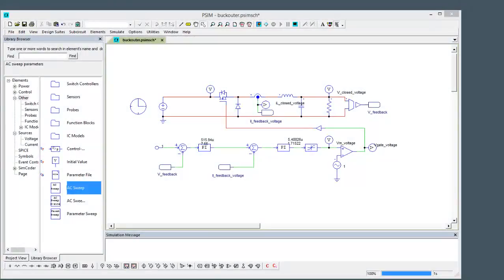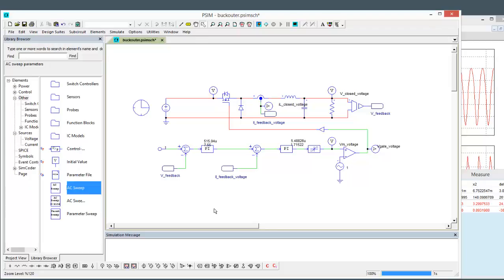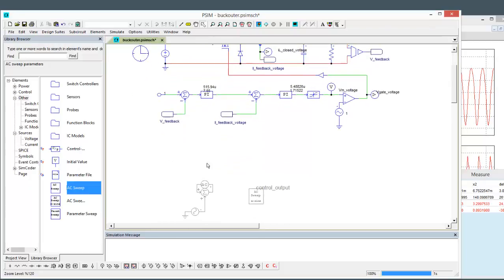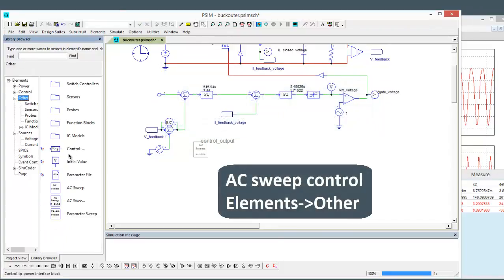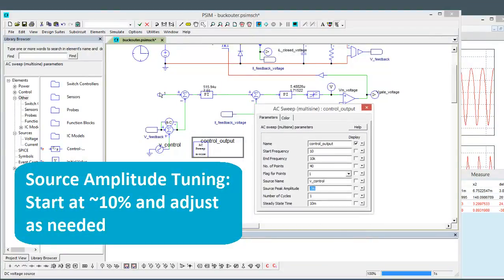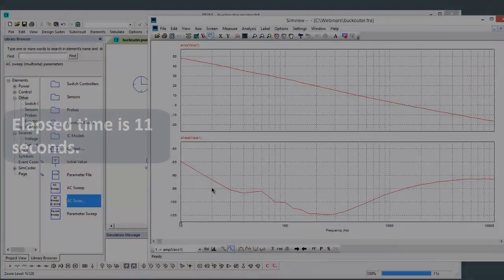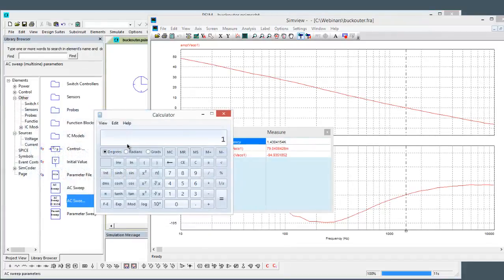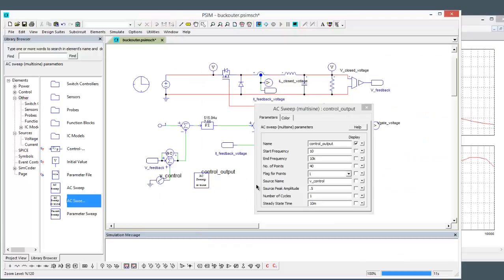How to determine the cross frequency and phase margin (outer voltage loop of a buck converter)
In this tutorial video, we use PSIM to determine the cross frequency and phase margin (control to output transfer function) of the outer voltage loop of a buck converter. The method is applicable to any power converter circuit.